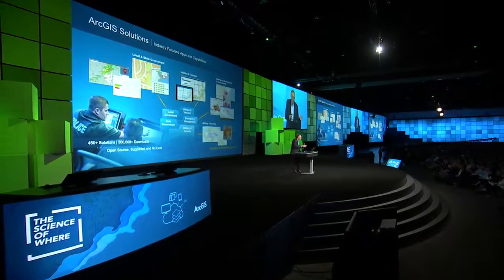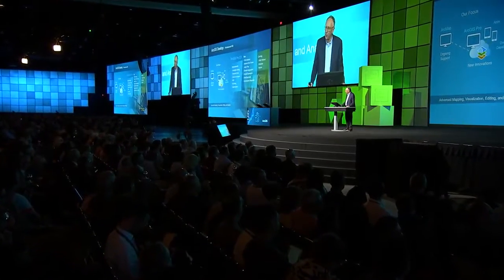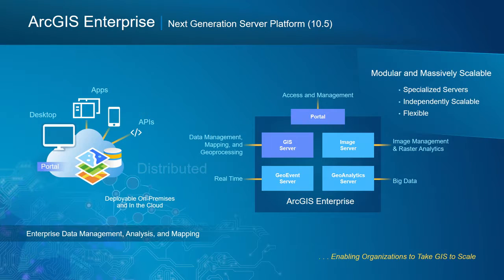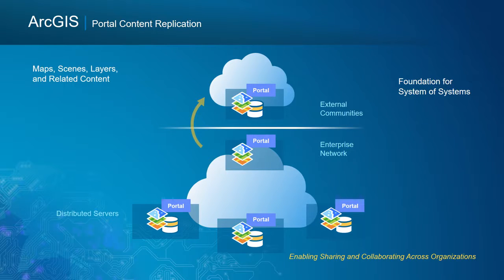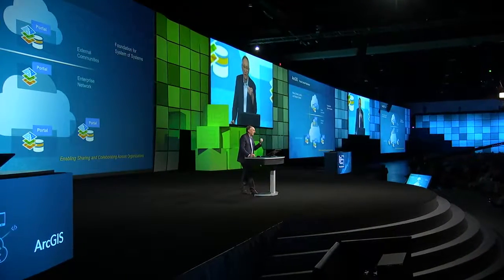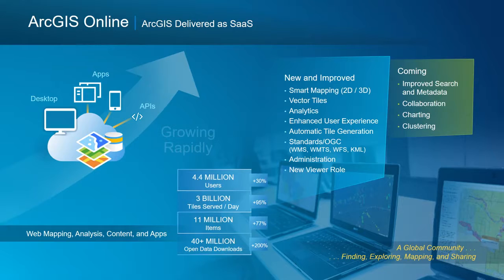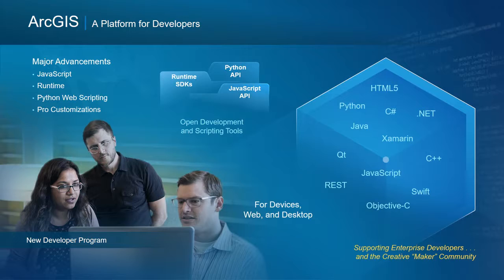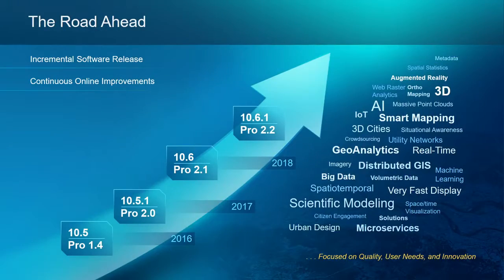Esri UC 2017: Produtos ArcGIS – Um Sistema Integrado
Conectando sistemas e expandindo nossas colaborações, nós podemos criar um sistema unificado que vai nos levar juntos para além de nossas organizações.